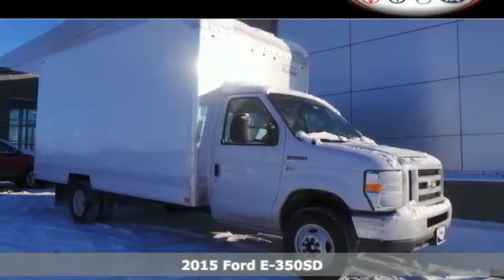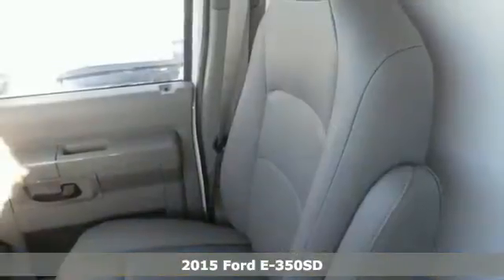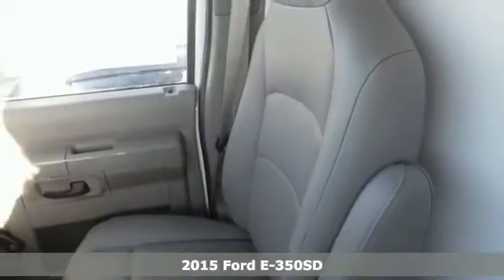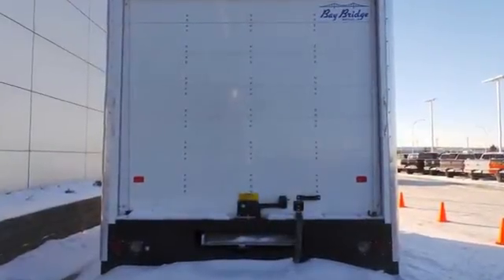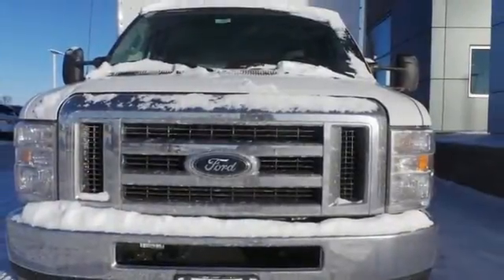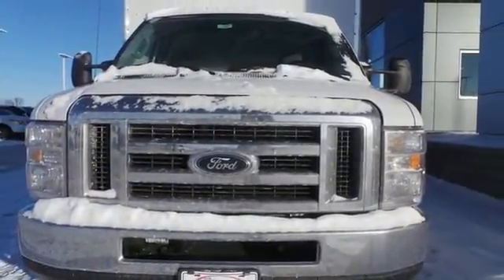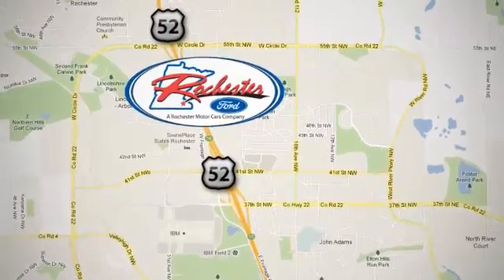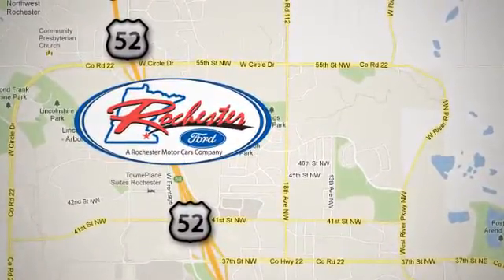2015 Ford E-350SD Rochester MN Winona, MN F156046 - SOLD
Year: 2015
Make: Ford
Model: E-350SD
Trim: Base
Engine: 5.4L V8
Transmission: 5-Speed Automatic
Color: White
Interior: Medium Flint
Stock #: F156046
VIN: 1FDWE3FL8FDA19472

Address:
4900 Hwy 52 North